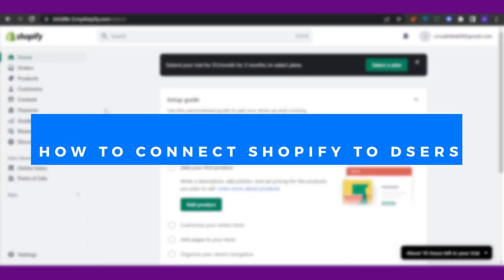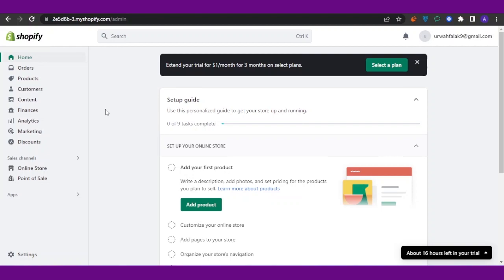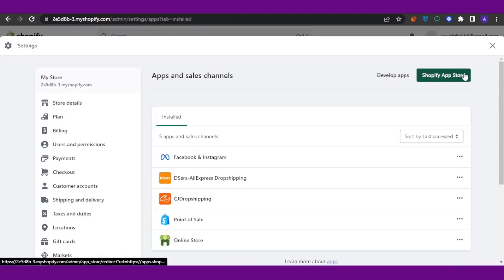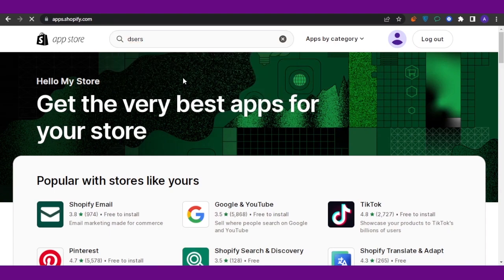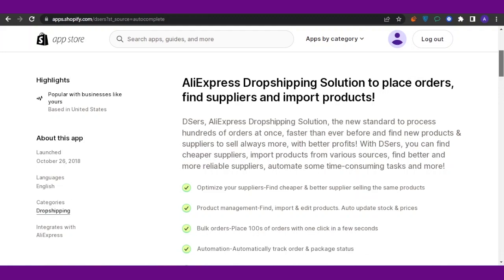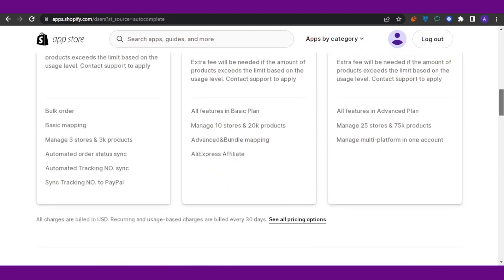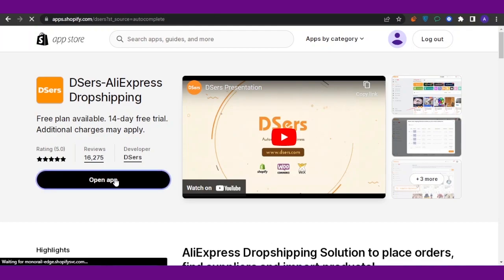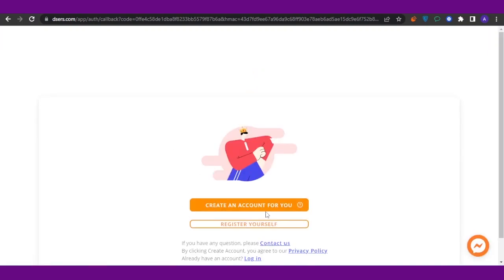How To Connect Shopify To Dsers 2023 | Quick And Easy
In this video I will show You How to connect Shopify to Dsers in 2023. If you want to get started with your own store on Shopify and want to import products from dsers then watch thus video till the end.